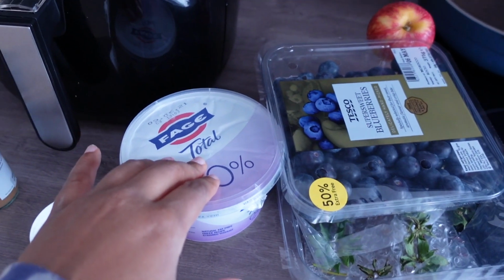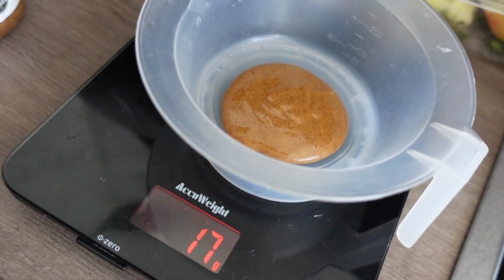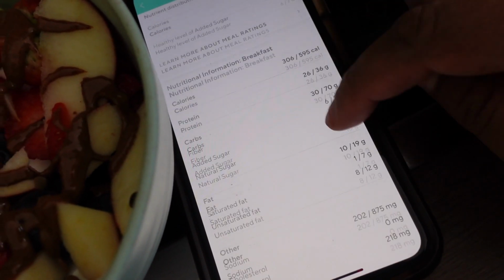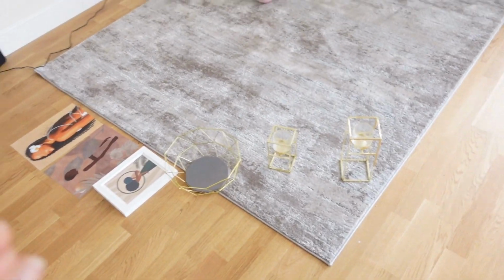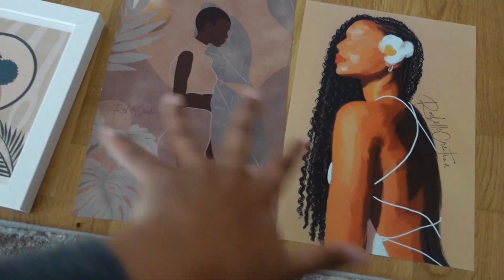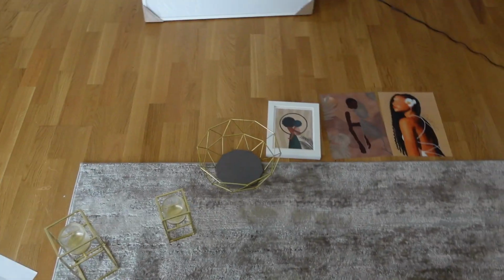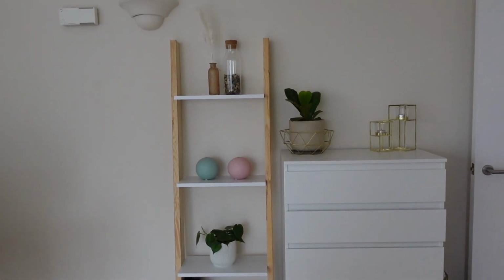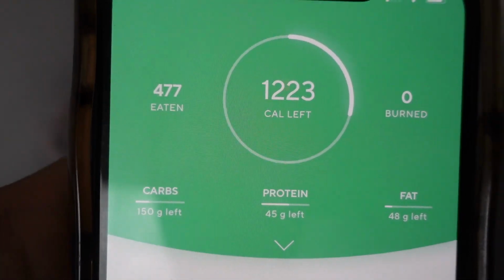Death By Ski Machine & Fixing Up New Apartment | WEIGHT LOSS JOURNEY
Making it easy for the stalkers yo 😜